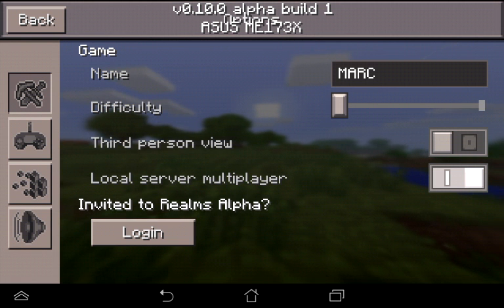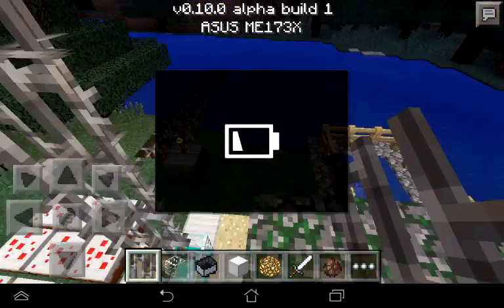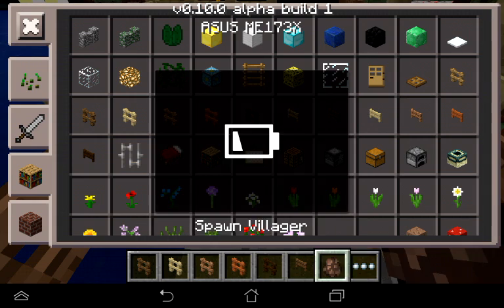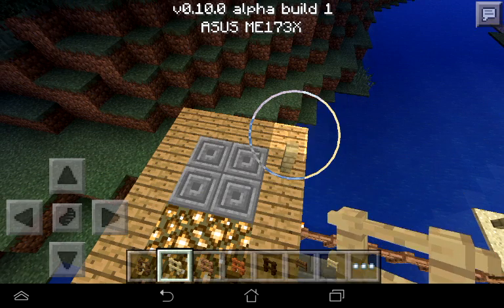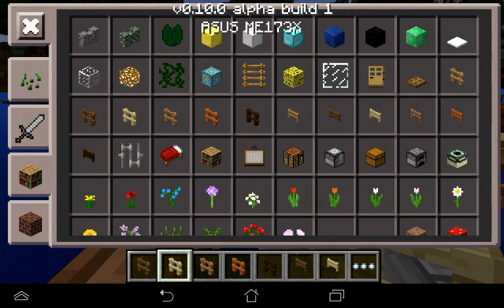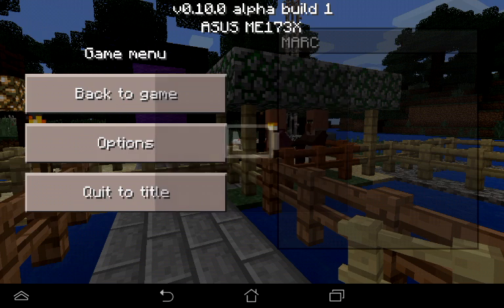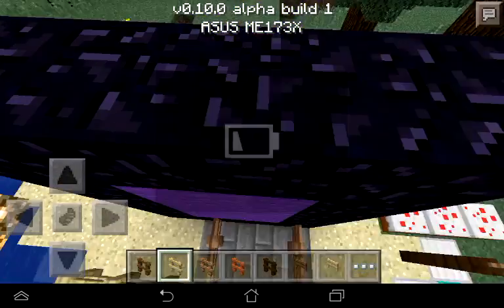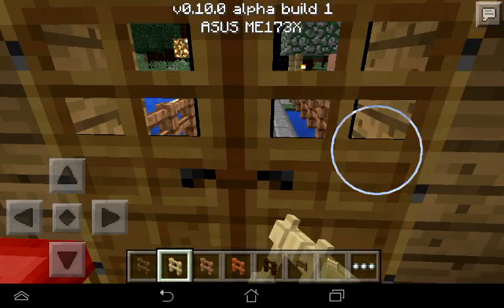MINECRAFT PE 0.10.0 GAMEPLAY REAL UPDATE